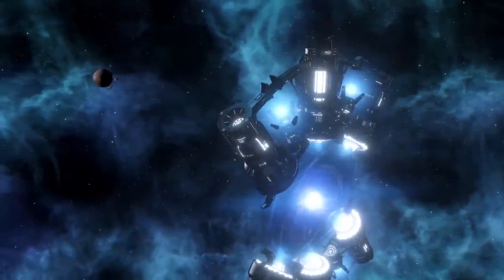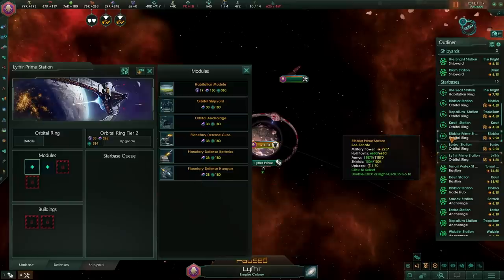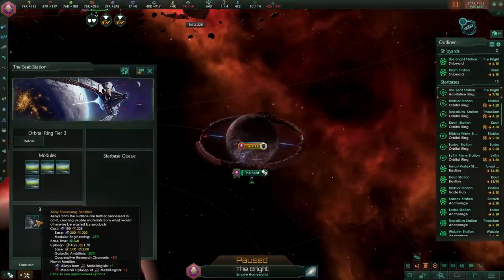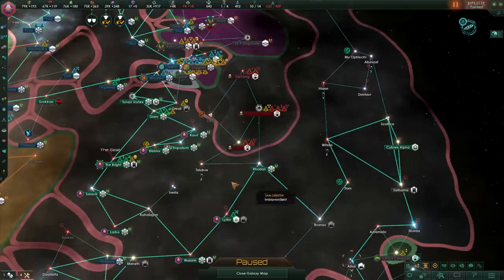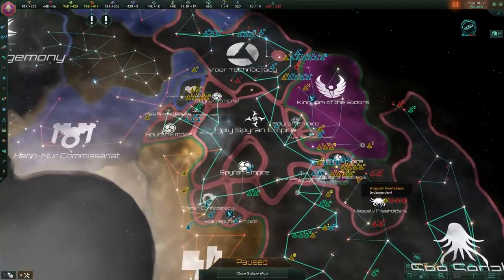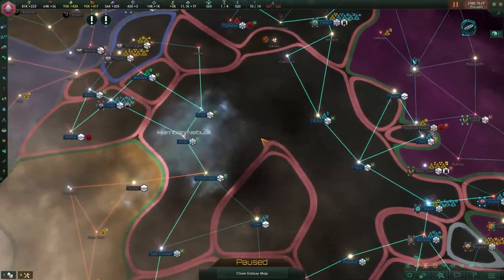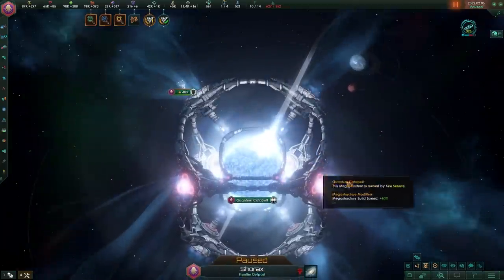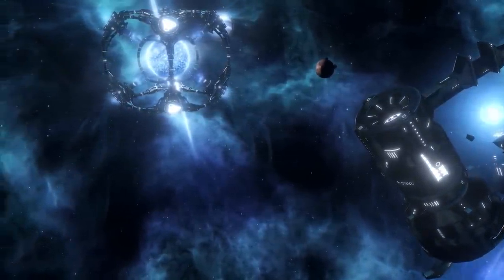Stellaris Overlord MegaStructure Mechanics (Hyper Relays, Orbital Rings, & Quantum Catapult)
Stellaris Overlord added a few interesting Megastructures, the Hyper Relay, the Orbital Ring, and the Quantum Catapult. How do we use these? How do they function? How many alloys did I just waste to yeet my fleet across the galaxy? Let's find out.

Video Title; Stellaris Overlord MegaStructure Mechanics (Hyper Relays, Orbital Rings, & Quantum Catapult)